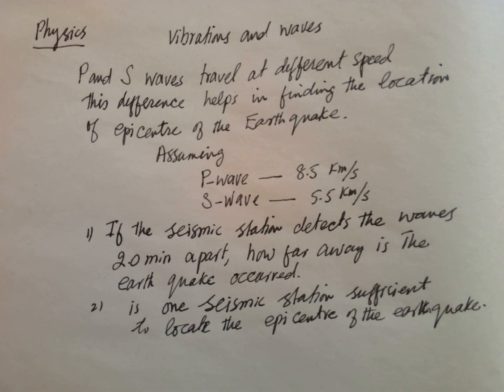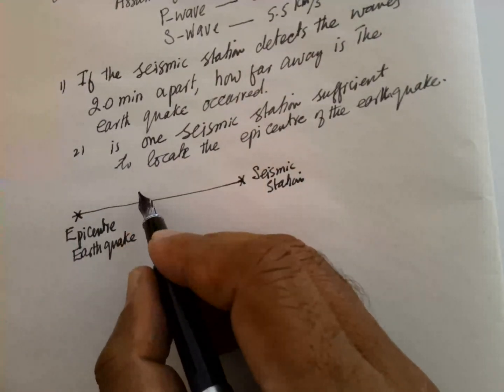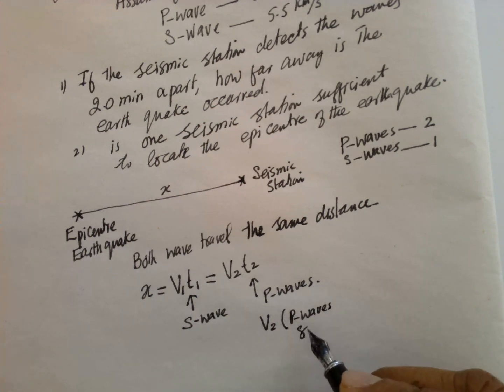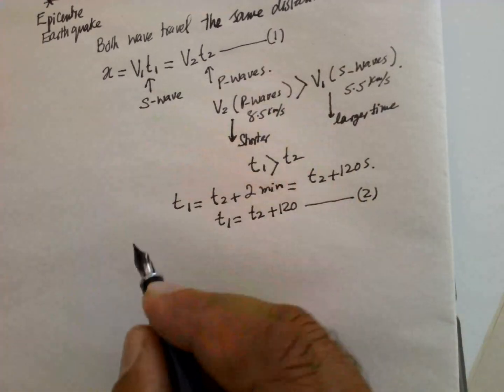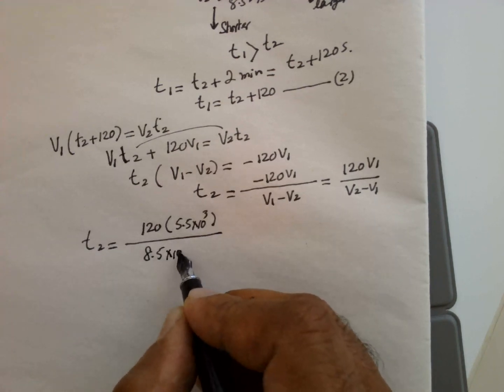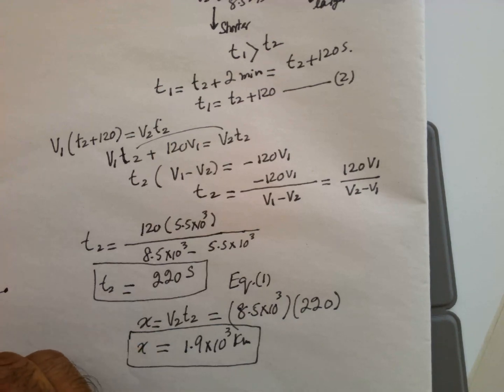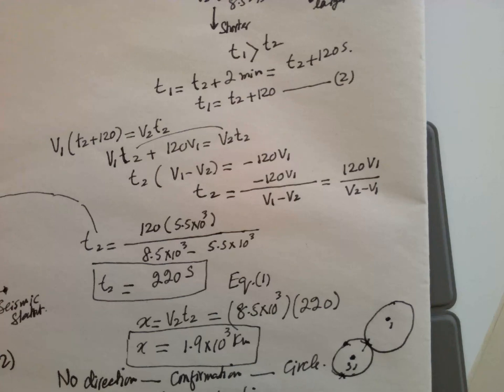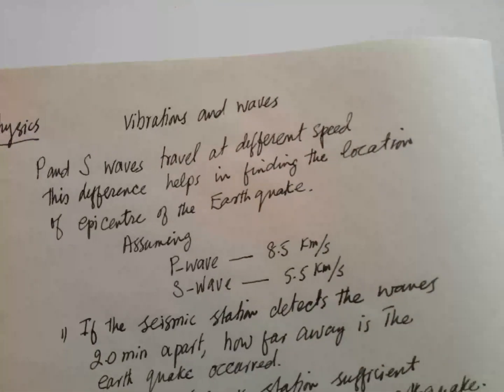P126 Physics - Vibrations and waves - locating the epicentre of the Earthquake